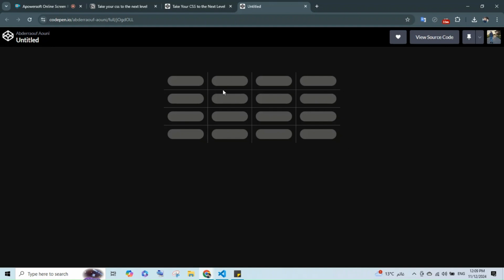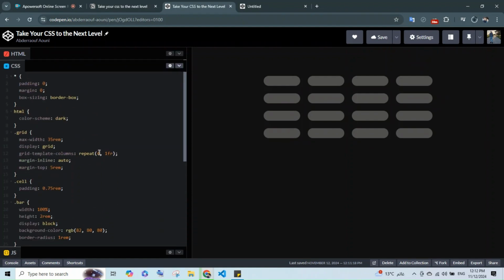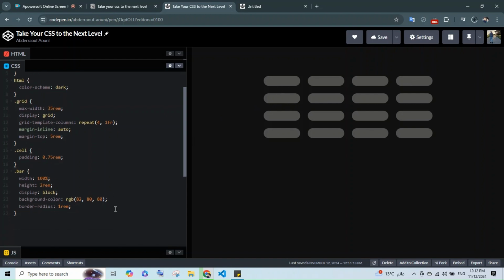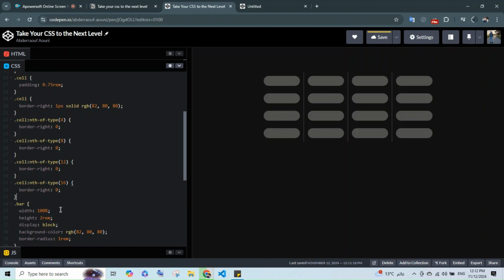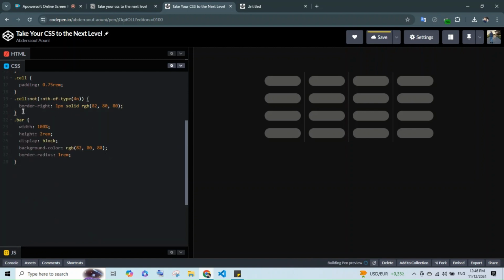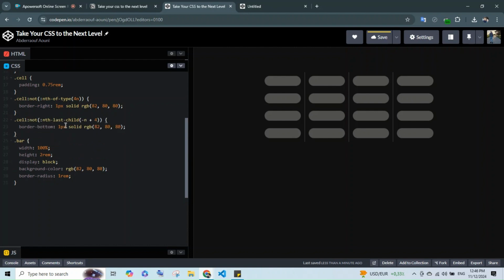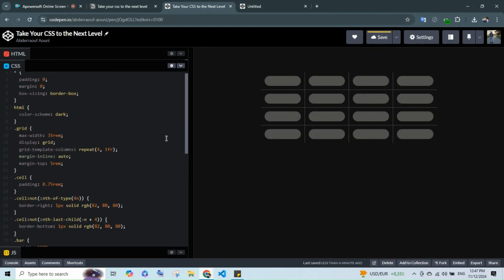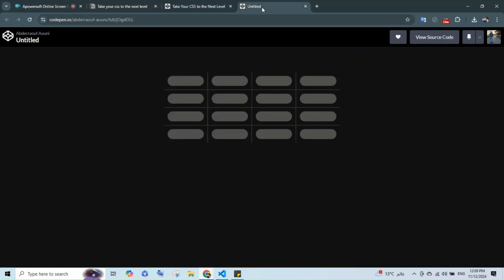Take Your CSS to the Next Level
In this video, I’ll show you a smart and efficient way to add borders to grid layouts in CSS—a technique I had to use in a recent real-world project. Creating clean separation lines in grids can be tricky and usually requires tons of repetitive code, especially when you only want right borders between cells (except for the last column) and bottom borders between rows (except for the last row).

But here’s the good news: I’ll show you how to achieve this with just two lines of code! This approach makes your CSS cleaner, easier to maintain, and adaptable to any future layout changes.

If you’re looking to level up your CSS skills and simplify your grid styling, this video is for you. Watch till the end for tips on writing CSS that’s efficient and professional-grade.